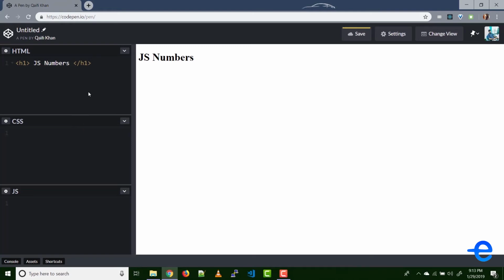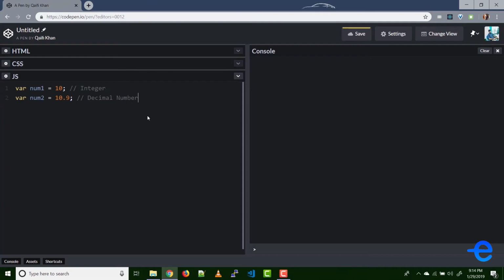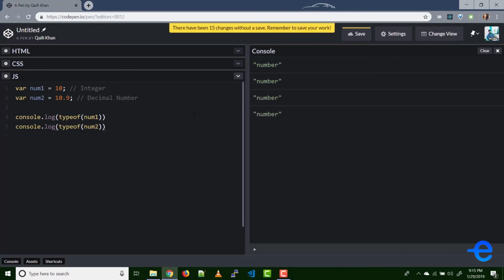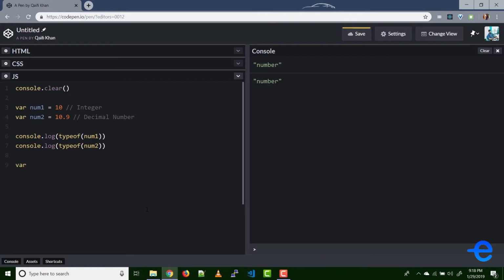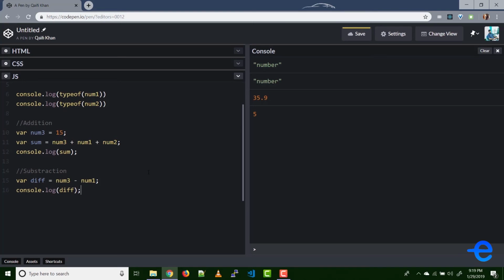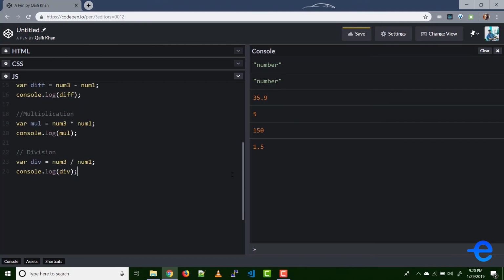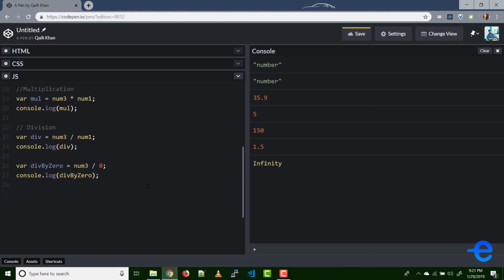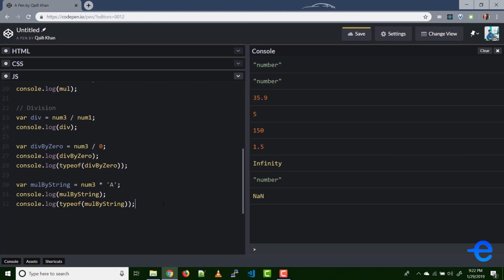JavaScript - Numbers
Hey guys, in this video we will learn about Numbers in JavaScript.

Practice Problems:
Try to answer the following questions. Post your answers in the comment section below. Also, try to explain why do you think that your answer is correct. Best of Luck!!

1. console.log(0 / 0)

2. console.log(0 / 5)

3. console.log(3 * 'a')

4. console.log('a' * 3)

5. console.log('b' + 4)

6. console.log(4 + 'b')

7. console.log(5 - 'c')

8. console.log('c' - 5)